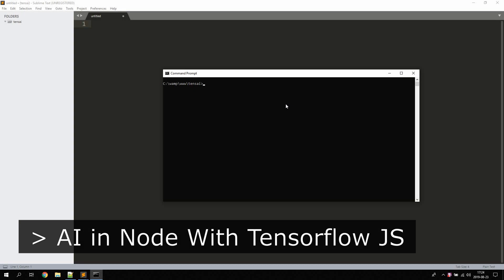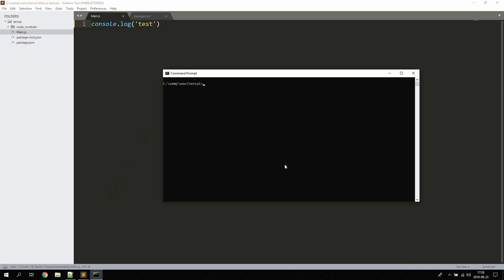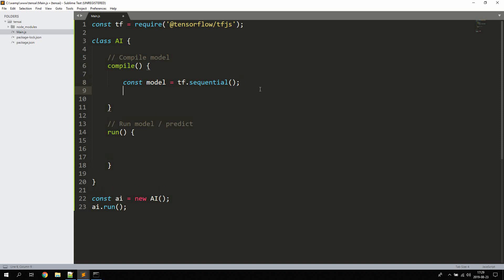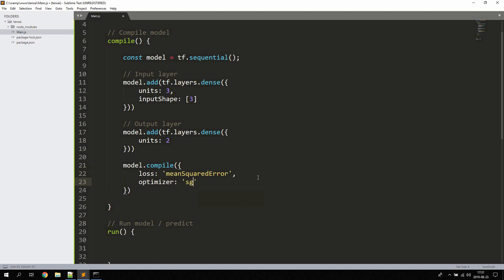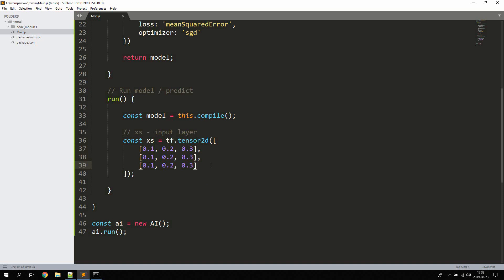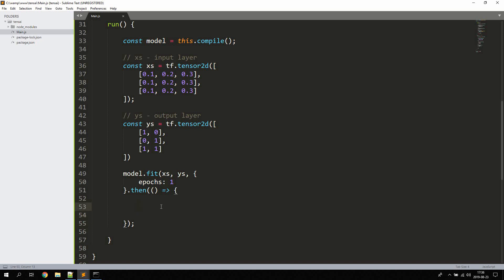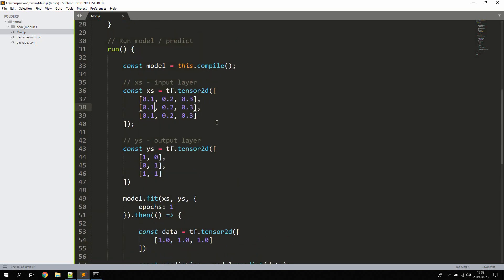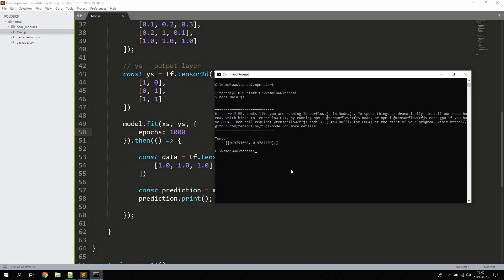Artificial Intelligence in Javascript - Google Tensorflow Node JS Tutorial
Learn how to program simple AI in javascript with Node JS and Tensorflow JS in this programming tutorial.